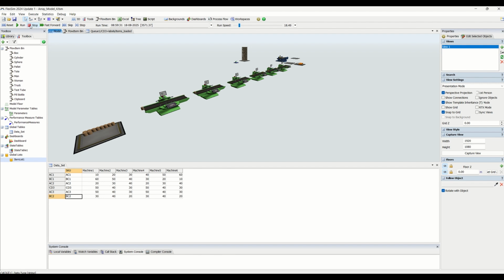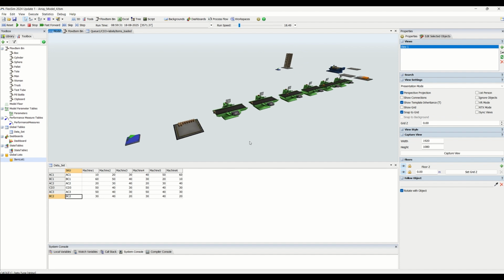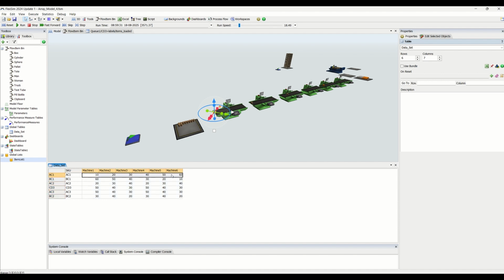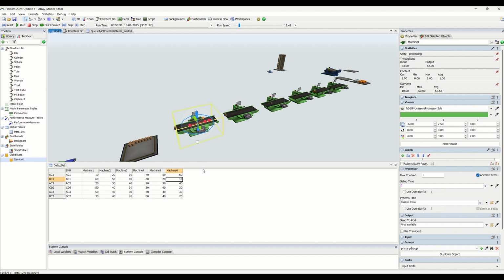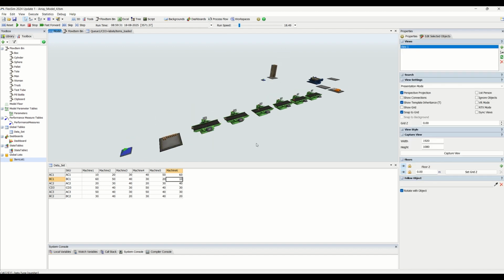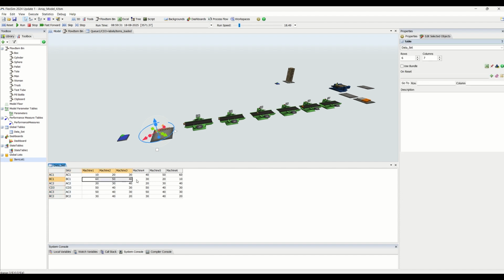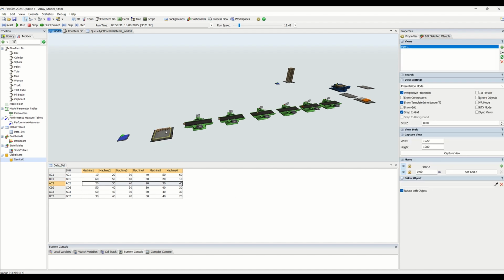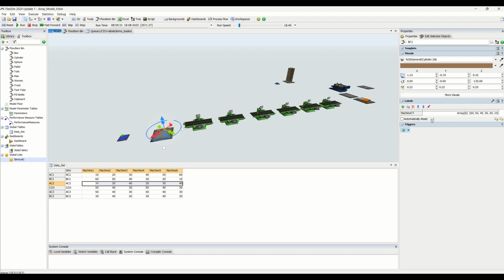How to set label to item on entry and exit | Flexsim Tutorials | Part 1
***About Video

In this video we would understand the problem statement and understand about what is array and how to make array. The further coming videos we would be understanding about using arrays to build the required logic for simulation, this helps makes us faster logics and accurate labels on elements. Arrays tutorial comes under our flexsim scripting tutorial category where you would be understanding syntax you needs to use while using array functions. Arrays are very important functions in simulation scripting because it helps you makes large data handling easy and efficient. For medium size to bigger simulation flexsim models it is very important to use arrays while putting labels and fetching the data to items.

These are these methods we would be going through !!
append Appends another array to the end of the array.
clone Creates a copy of the array.
concat Creates a new array by appending another array to the end of the array.
fill Fills the array with a value.
indexOf Searches the array for an element and returns its index.
join Makes a string by concatenating each element.
pop Removes and returns the last element of an array.
push Adds a new element to the end of the array.
reverse Reverses the order of the elements in the array.
shift Removes and returns the first element of an array.
slice Copies part of the array.
splice Adds and/or removes elements from an array.
unshift Adds a new element to the start of the array.